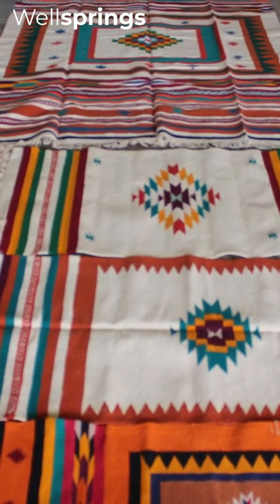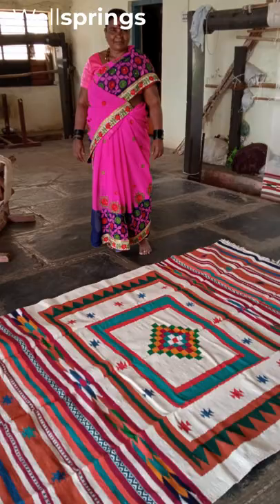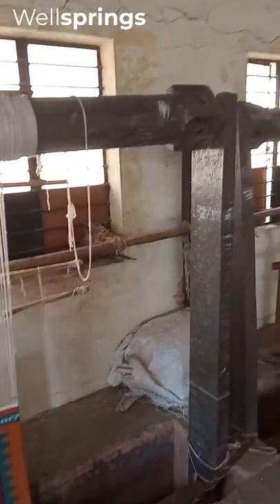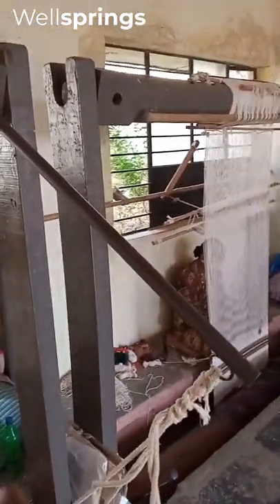Navalgund jamkhana weavers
A small group of women in Navalgund, a town near Hubballi, Karnataka, continue to weave centuries-old jamkhanas and keep alive a dying handicraft. Know the brief history, making of the handcrafted jamkhanas and the lives of the women artisans.